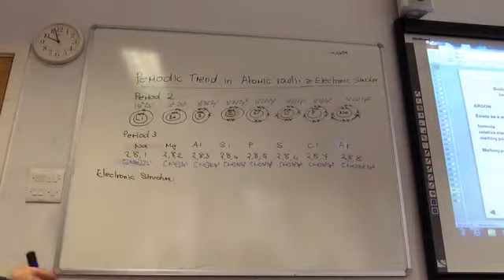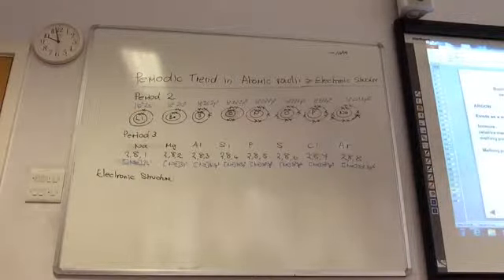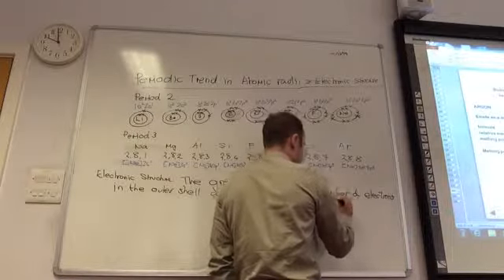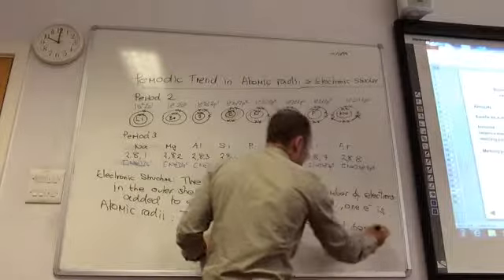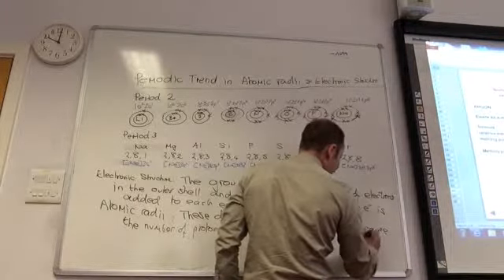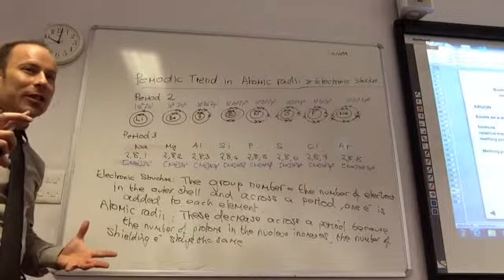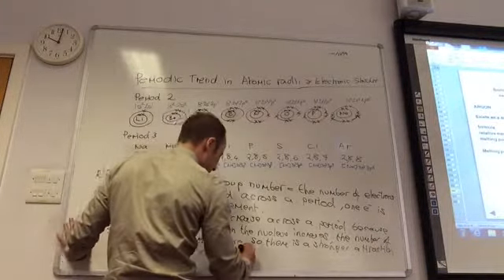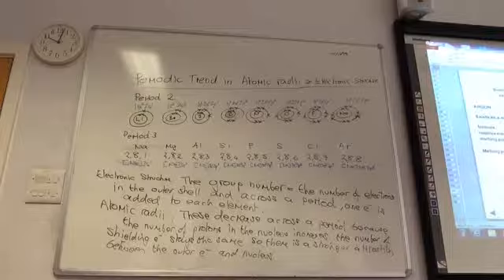AS periodicity in electronic structure and atomic radii from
The periodic trends for electron structure and atomic radii are explained...key terms to include in exam answers